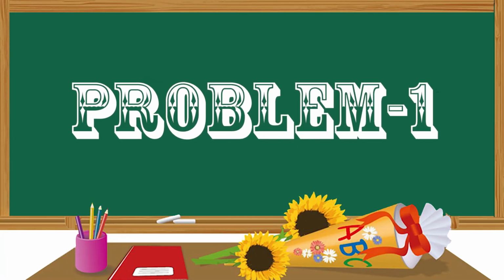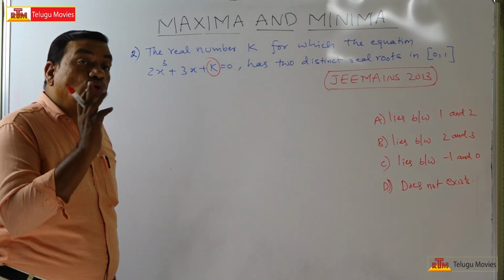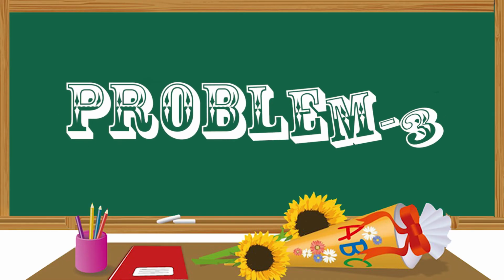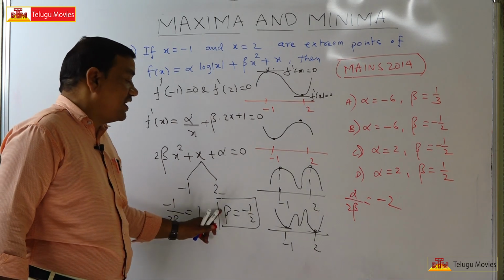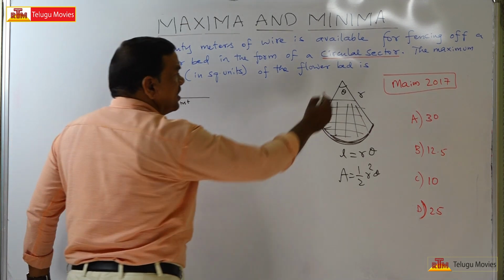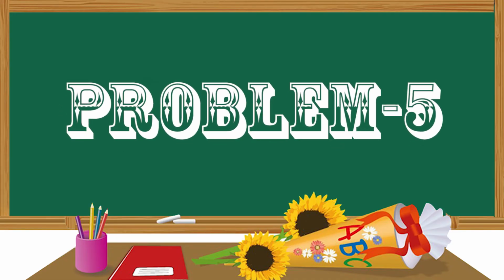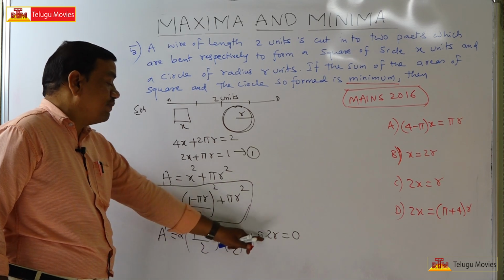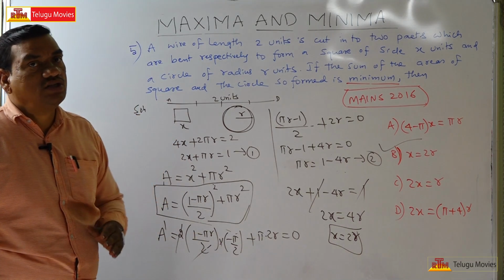Important Problems in Maxima And Minima - Part 2 | JEE MAINS | SK Jani Basha | Mathematics